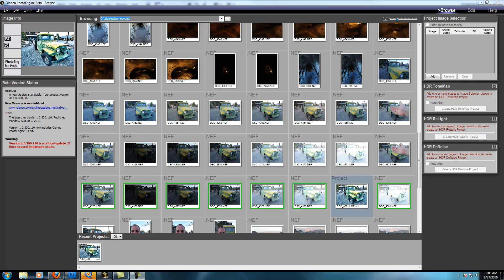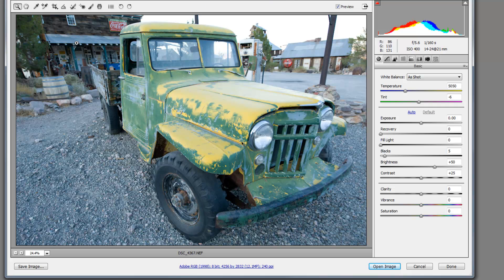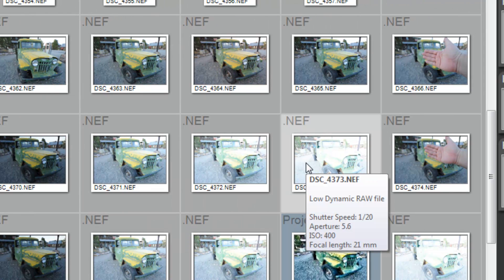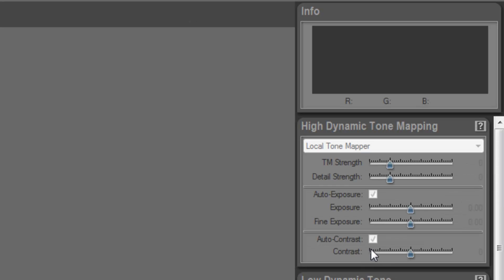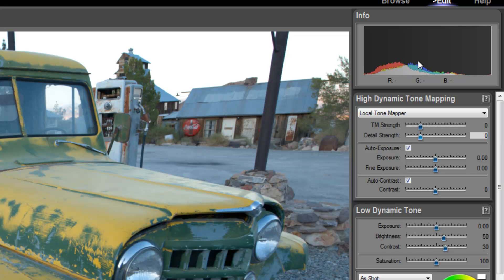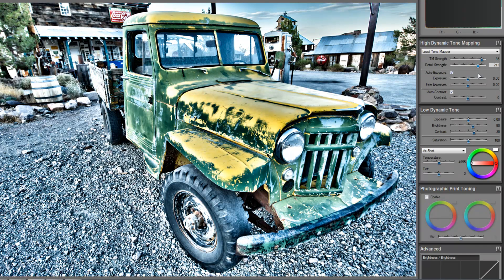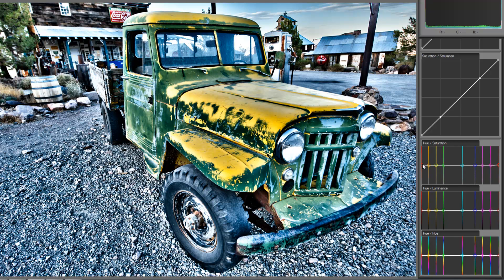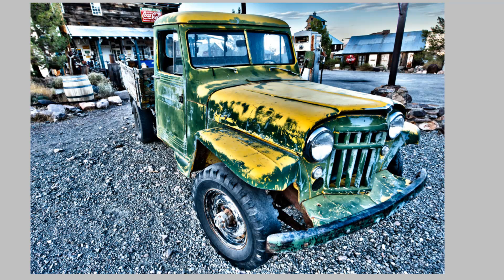Introduction to Oloneo HDR Photography software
I used to use Photomatix for HDR/Tone Mapping of images and now I am using Oloneo as I just like the interface more and I think it provides better control of the image manipulation. Here is a brief introductory video for using it.